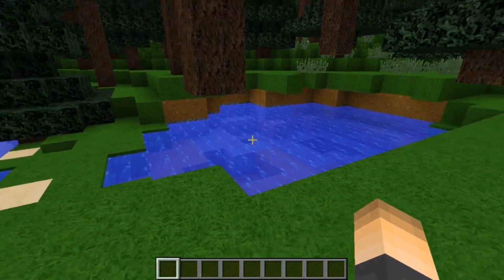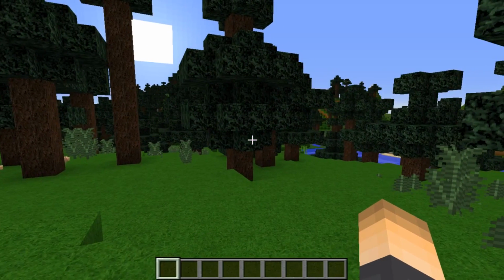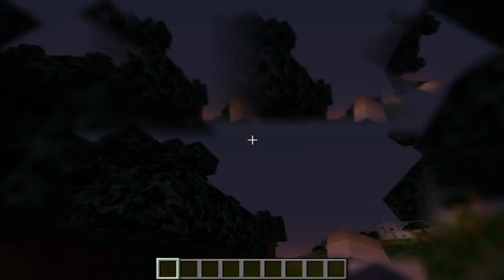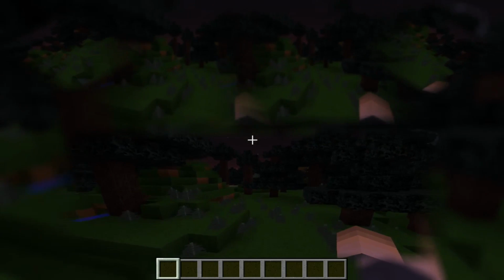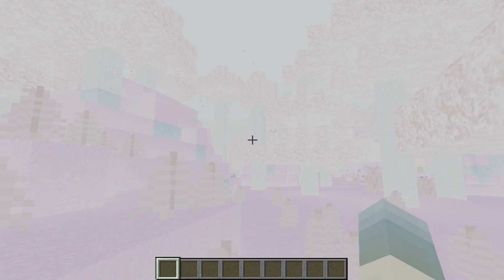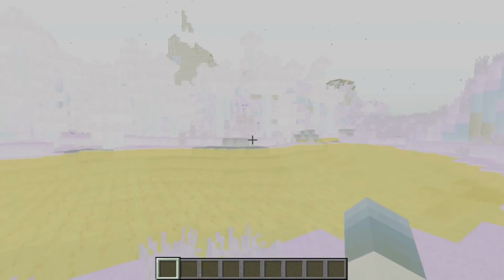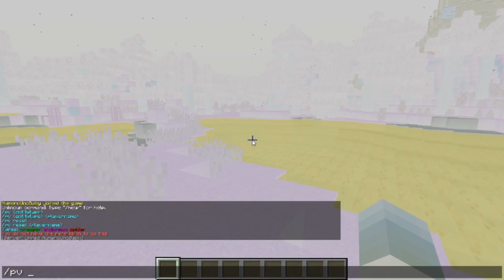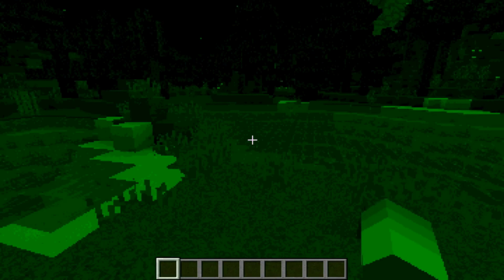VIEW LIFE FROM A MOB'S PERSPECTIVE! | Minecraft Plugin Tutorial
Warp your boring view into what the mobs on Minecraft see!

●▬▬▬▬▬▬▬๑PLUGINS๑▬▬▬▬▬▬▬▬●